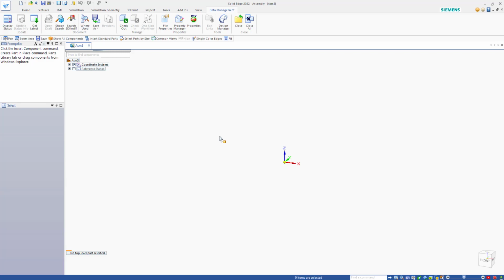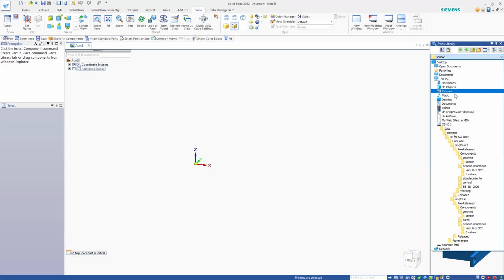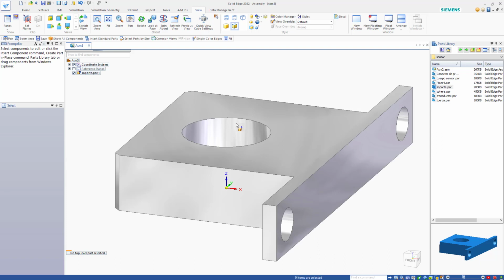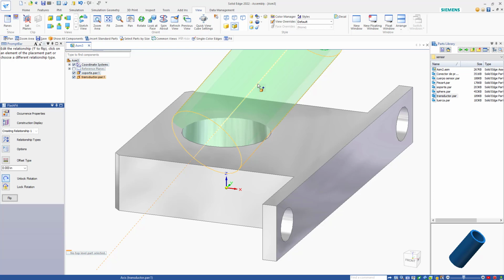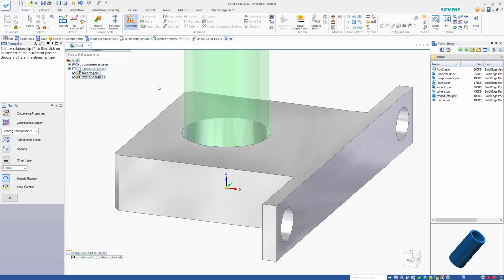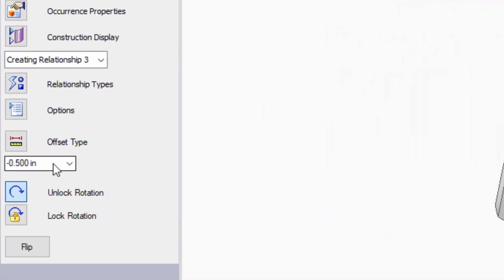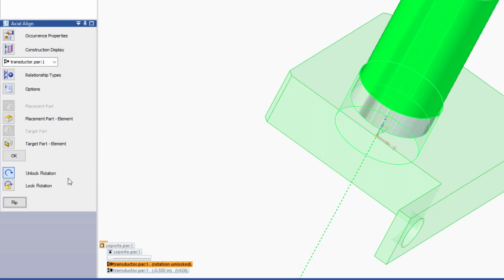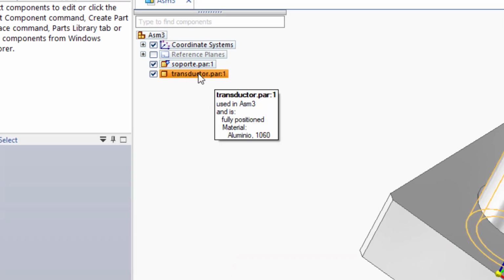Intro to Solid Edge Assemblies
Get started with Solid Edge assemblies and compare some of the basic concepts with similar functionality in Solidworks. This video includes working with mates, relations, aligning parts, and basic concepts.